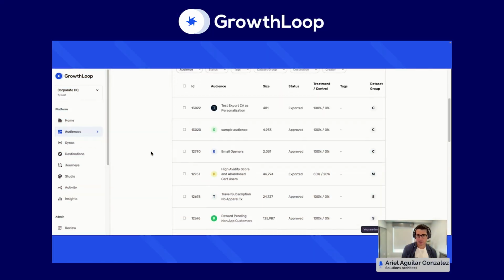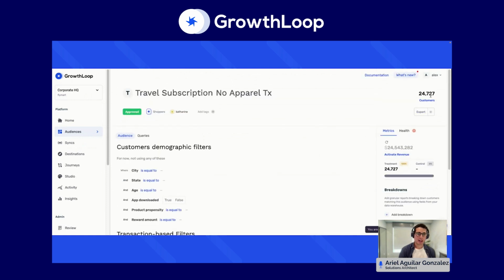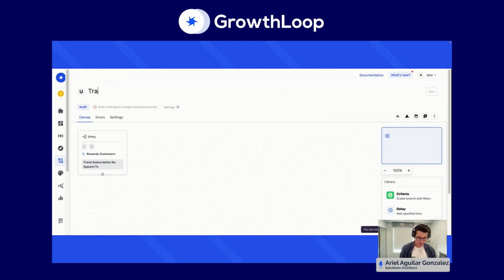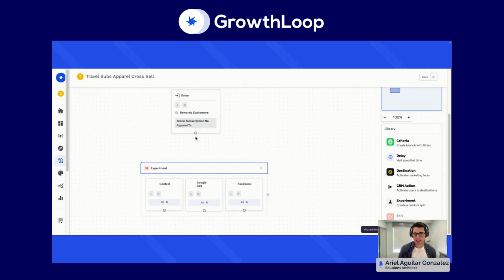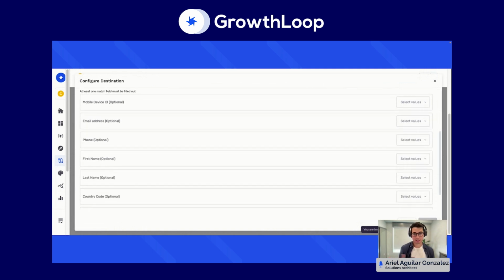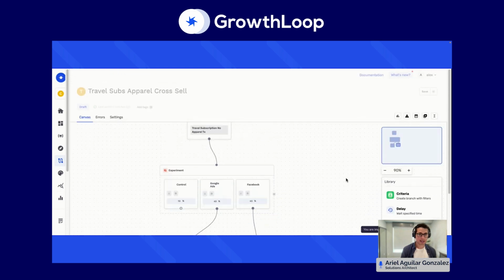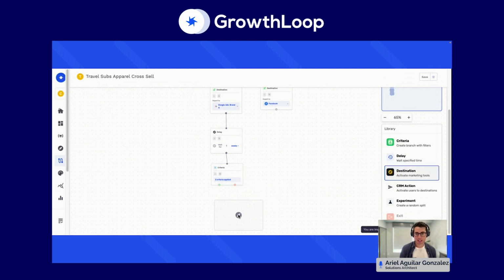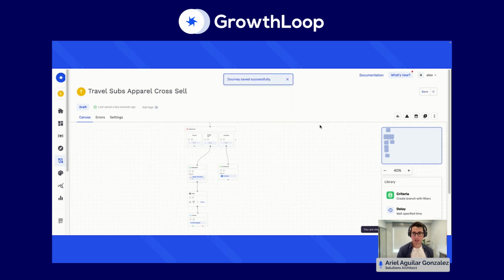How to build a cross-channel campaign in GrowthLoop | Demo with Ariel Aguilar Gonzalez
Solutions Architect Ariel Aguilar Gonzalez shows you how to create a cross-channel paid campaign in the GrowthLoop Journey Builder. Learn how to create a campaign using Google Ads or Facebook Ads and export that custom journey with a highly targeted audience.

If you're a performance marketer looking to improve your ROAS and campaign ROI, this is a must-watch demo.